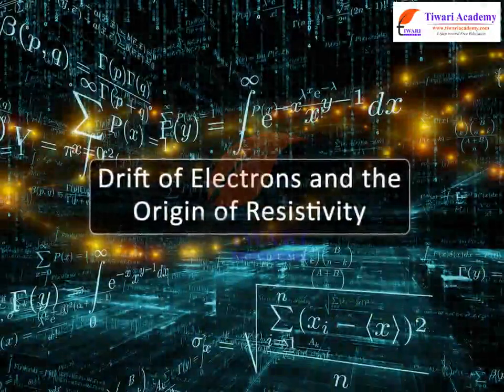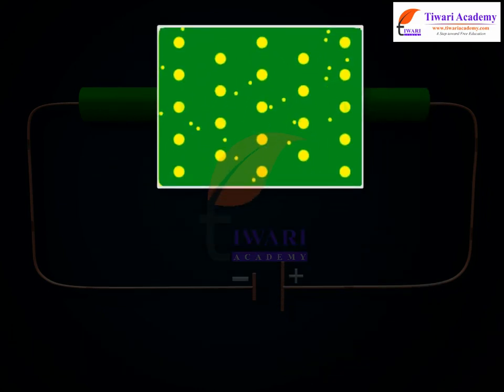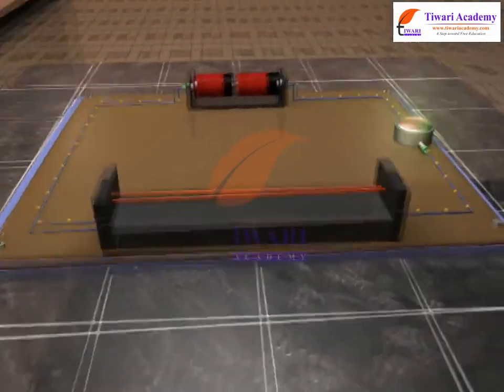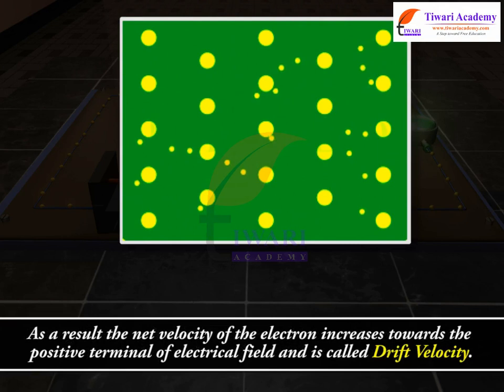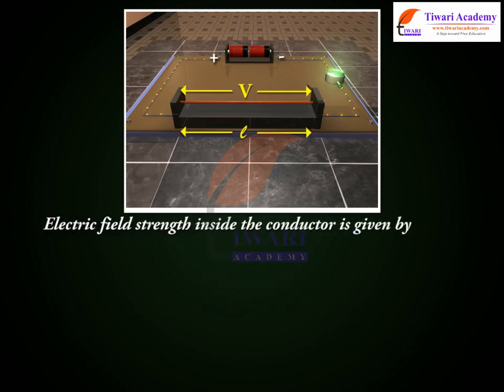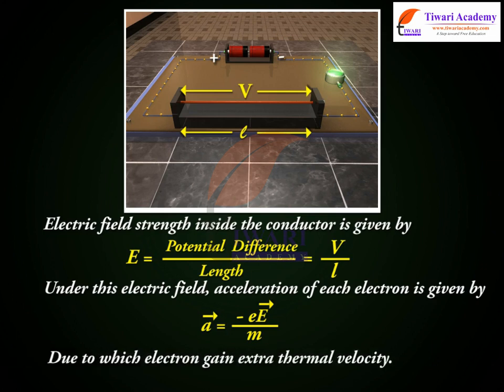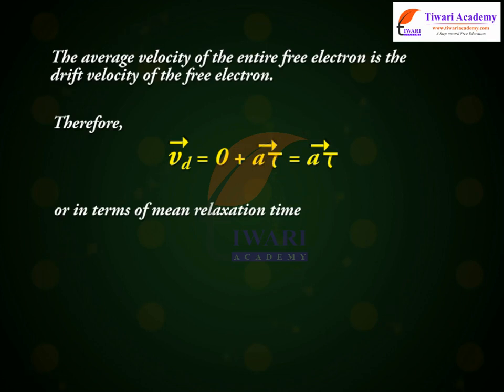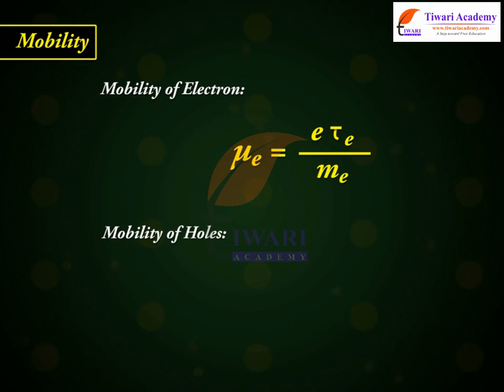Class 12 Physics Chapter 3 Current Electricity - Drift of Electrons and the Origin of Resistivity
Class 12 Physics Chapter 3 Current Electricity - Drift of Electrons and the Origin of Resistivity. and get all videos of solutions.